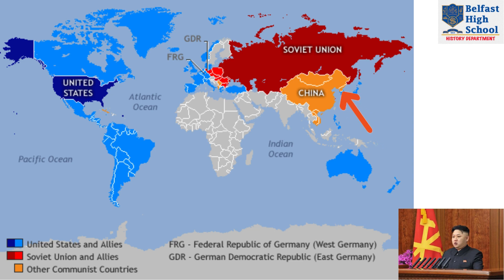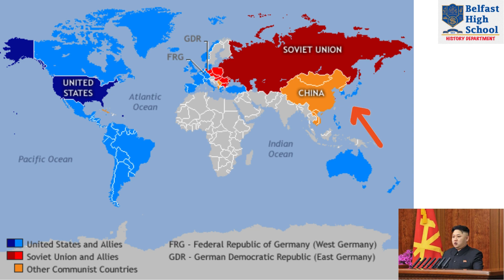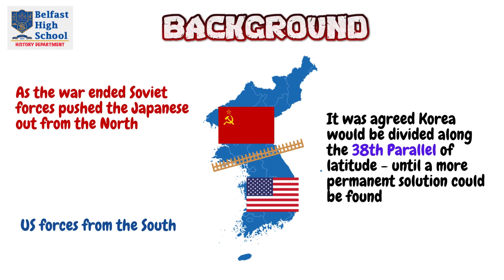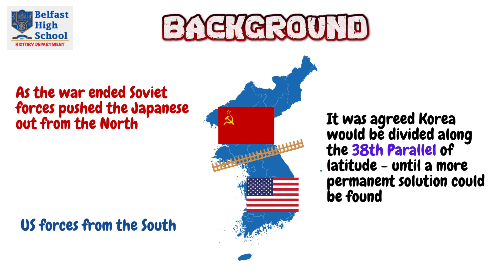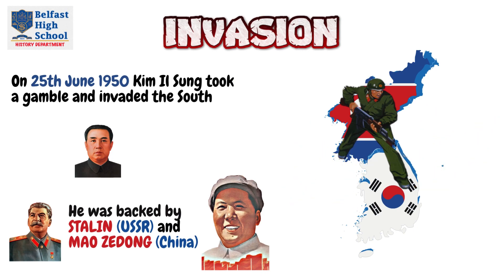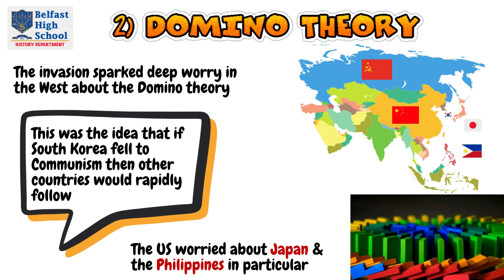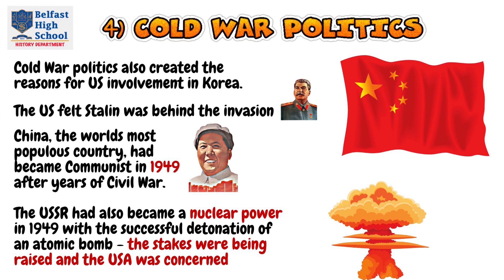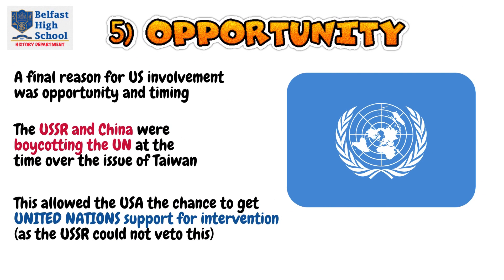WHAT WERE THE CAUSES OF THE KOREAN WAR 1950-53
The Korean war was the first 'hot' war of the Cold War. it was fought between North and South Korea but with each taking different sides ideologically with different Cold War Allies. This video looks at the causes of this miletone war